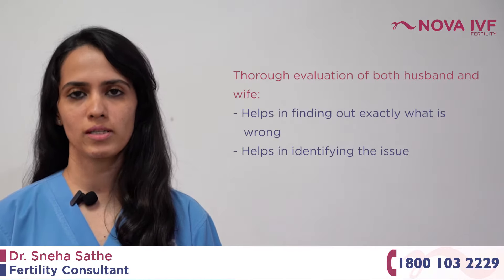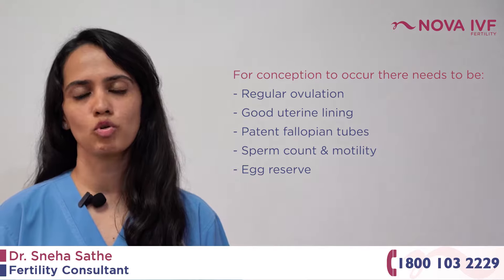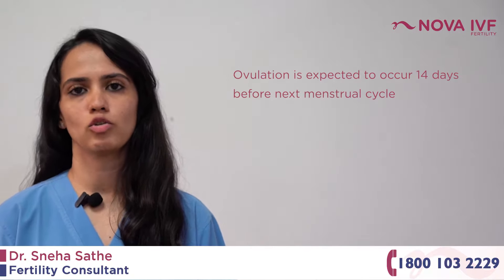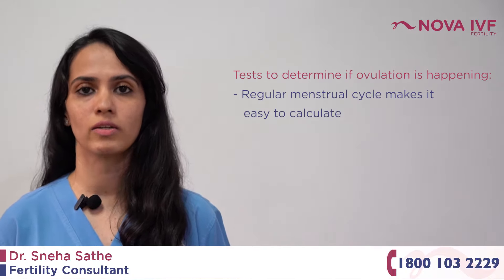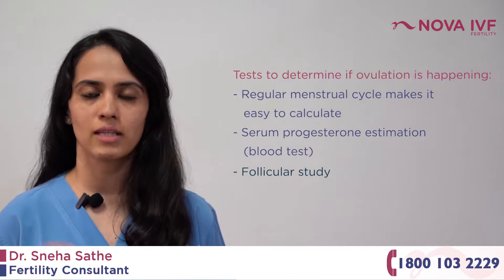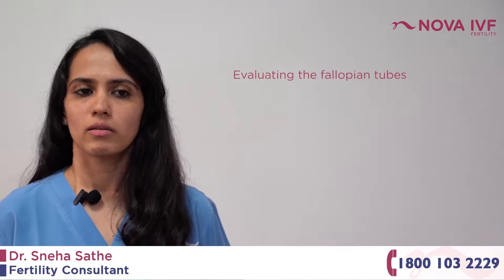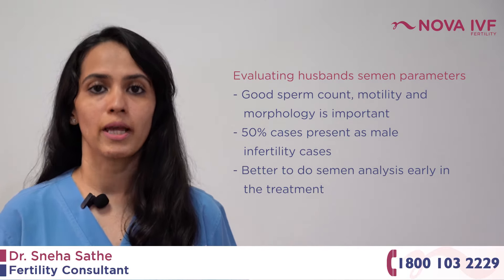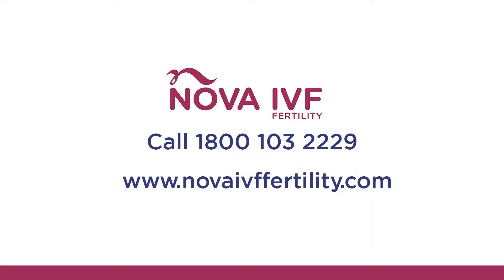Dr. Sneha Sathe | Basic Infertility Evaluation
A thorough and comprehensive evaluation of the husband and the wife is imperative to begin with the IVF treatment plan. Dr Sneha Sathe discusses how the evaluation helps to take the next steps in the process and which male and female tests aid in determining conception.

Talk to our fertility expert: 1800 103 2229 (Toll Free)